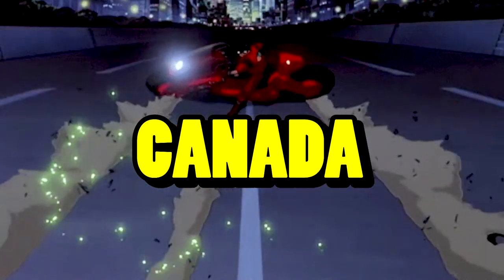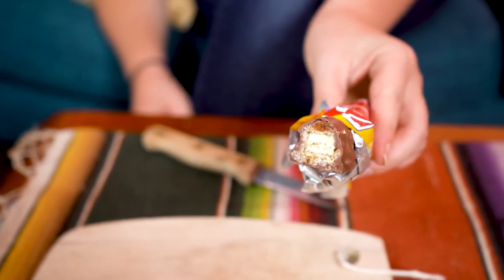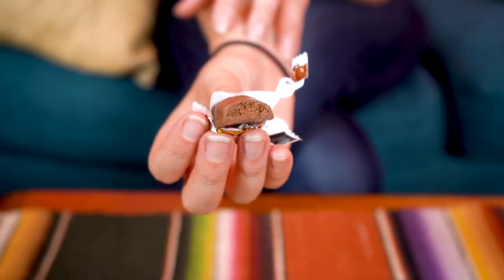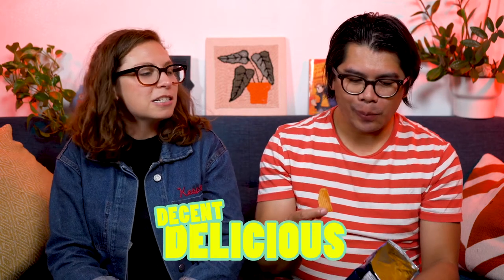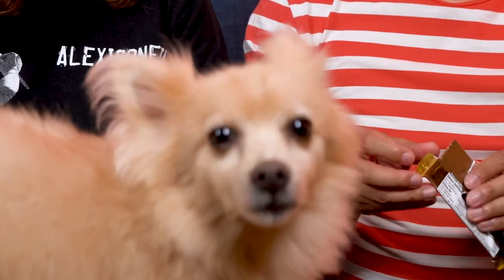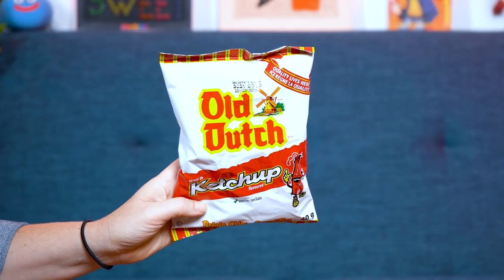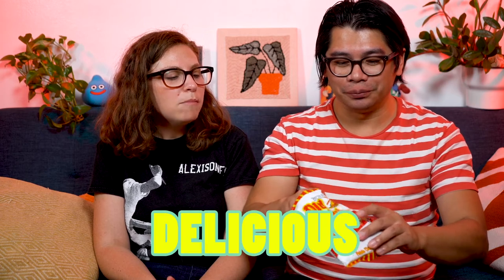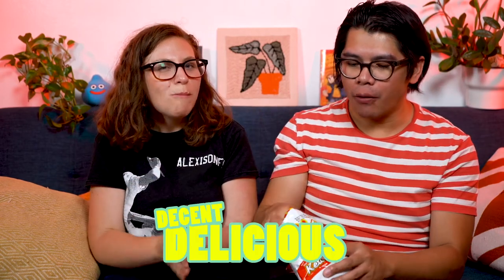Tasting CANADIAN SNACKS for the first time • SALTY & SWEET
Salty & Sweet Episode 32: Let us tell you all aboot it.

Come find out and see which snacks stacks above the rest.

We have an on going rating system of:
DON'T
DECENT
DELICIOUS
DANGEROUS

0:44 Mr. Big
2:25 Aero
3:34 Ruffles All Dressed Potato Chips
4:38 Jos Louis
6:08 Smarties
8:20 Maple Leaf Cookies
11:09 Cheezies
12:45 Caramilk
13:52 Coffee Crisp
15:56 Cherry Blossom
17:52 Old Dutch Ketchup Potato Chips
18:50 Tim Hortons Mocha Granola Bars
20:21 May West
22:44 Half Lune
23:30 Outro

Do you agree with us?
Leave a note on the comments and be sure to like and sub!

K Thanks!!!

Producer/lighting/sound/camera - Steve Morey
Editing Consultant - Ryan Krumm
TasteBuds - Harley Kesselman
Public Relations - Friday (the dog)